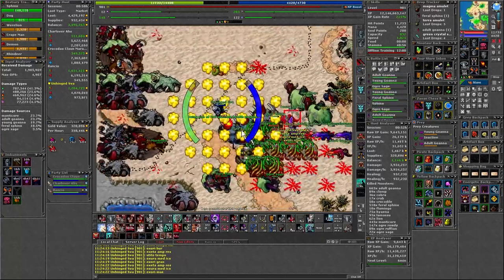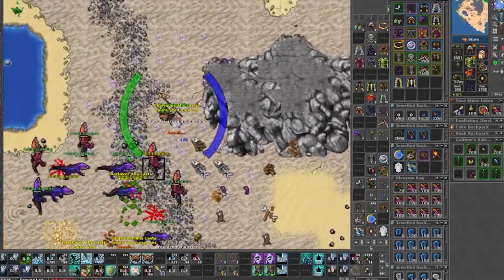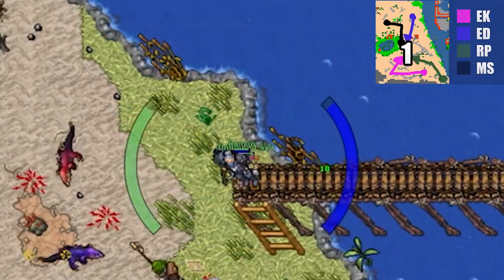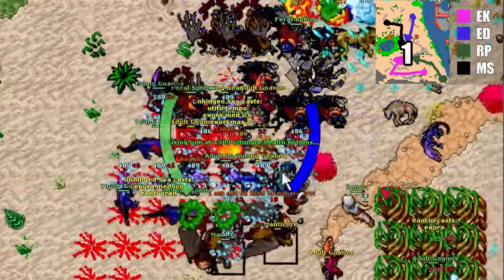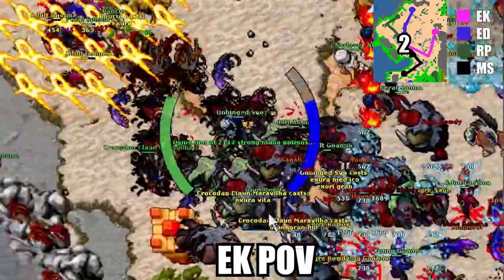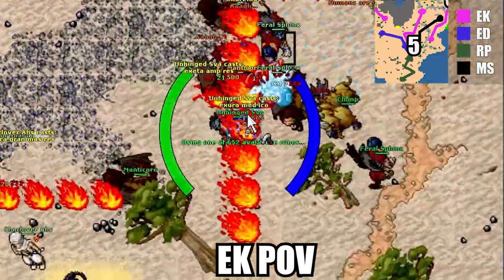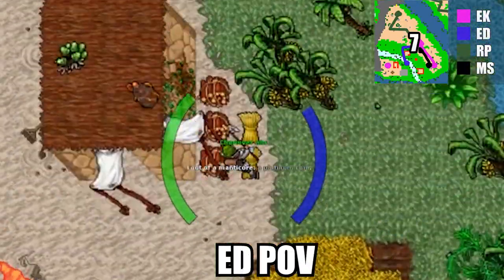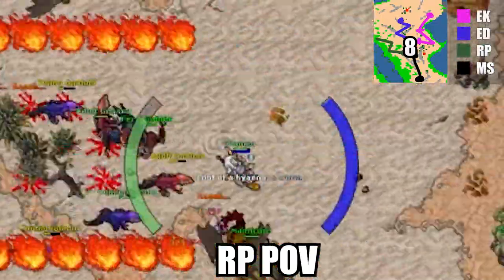Teamhunting Goannas: A Comprehensive Guide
I need to ask the boys for the wheel, I'll upload the description ASAP!

Charms:
 - Manticore: Freeze
 - Young Goanna: Low Blow
 - Adult Goanna: Zap
 - Feral Sphinx: Curse

Preys:
 None (look right side screen)